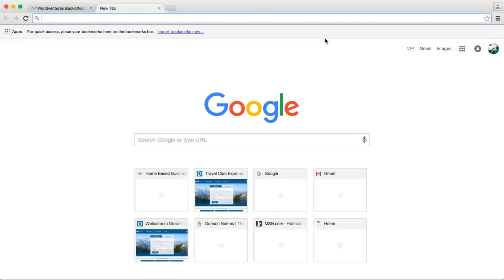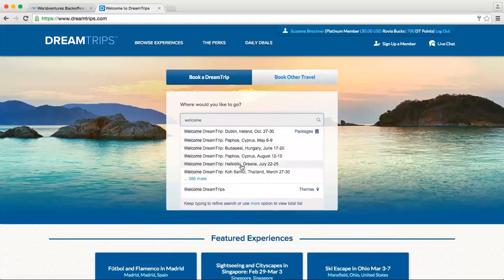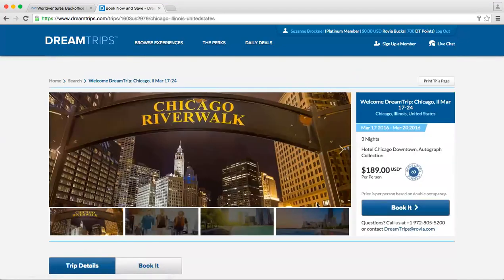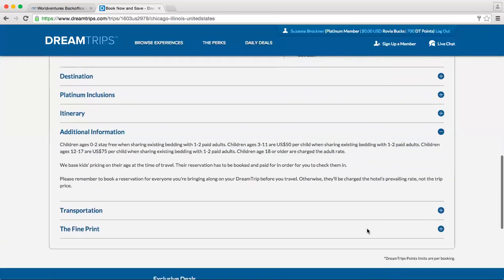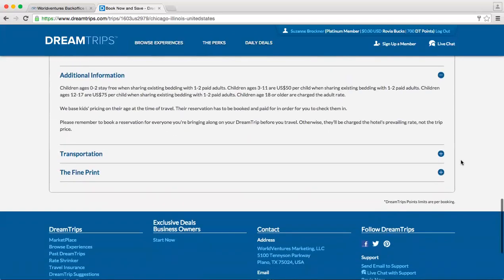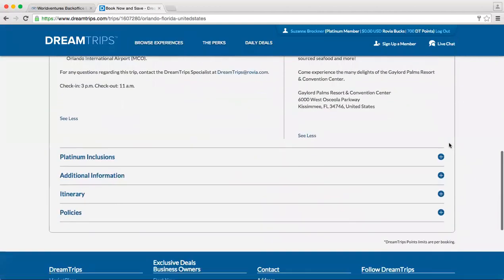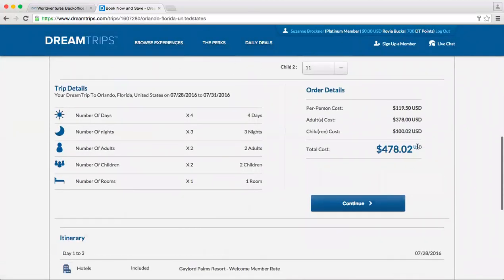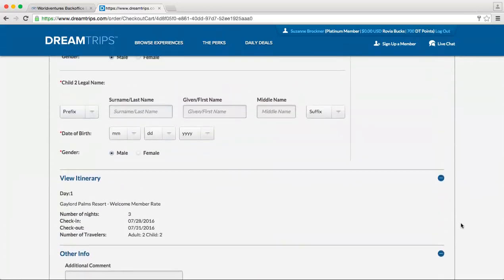How To Book A DreamTrip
This video shows new members how to begin using their membership. Booking your first DreamTrip is about as exciting as it gets. I know many of you have been on other "vacations" before, however you have yet to experience the Absolutely Incredible Experience you will have on a DreamTrip. BOOK ONE TODAY!